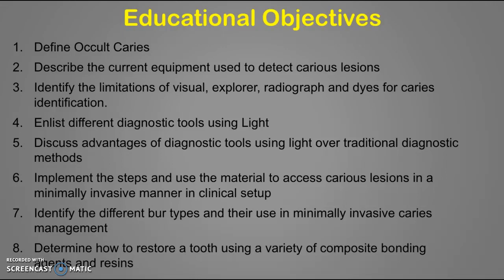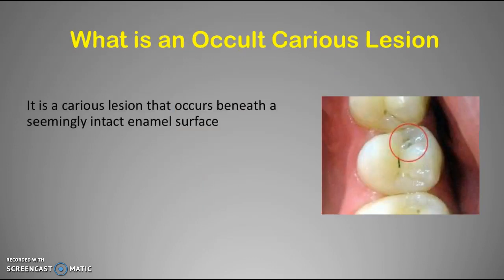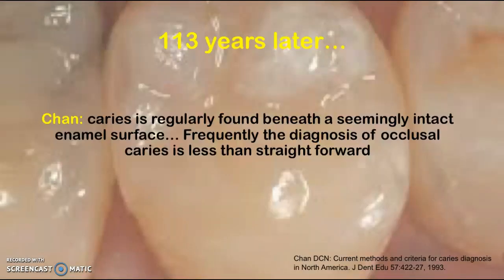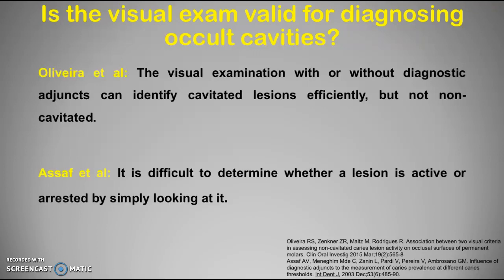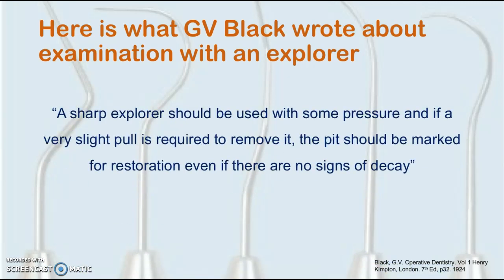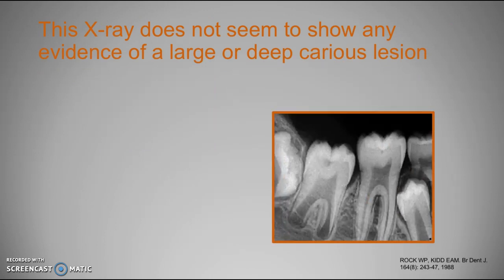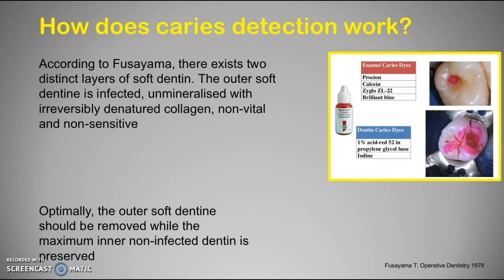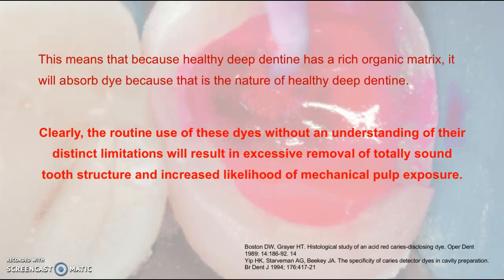traditional diagnostic methods